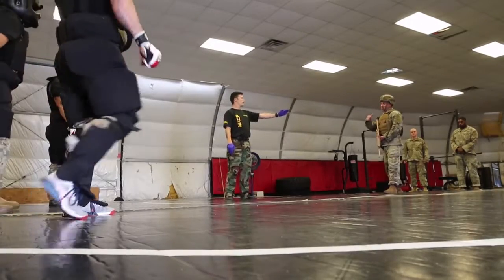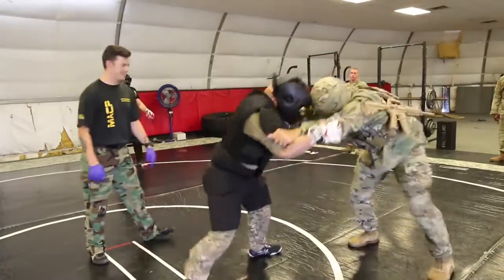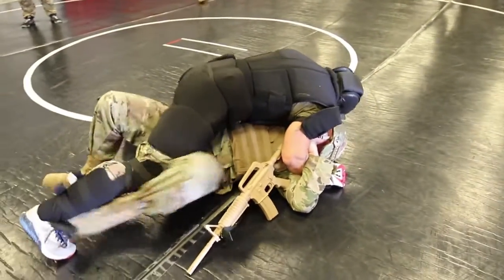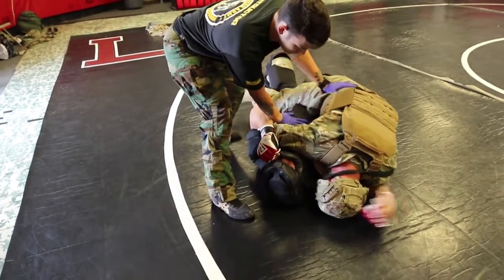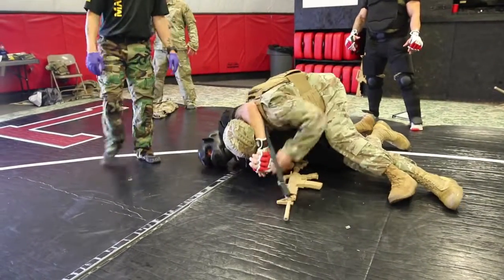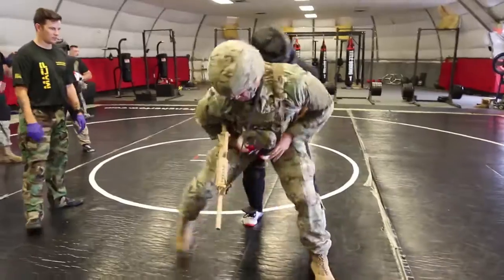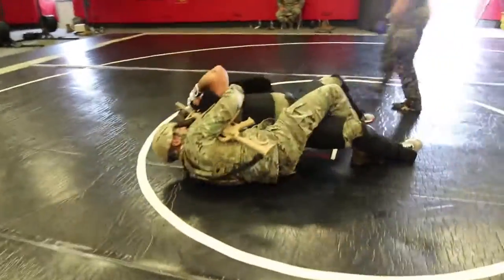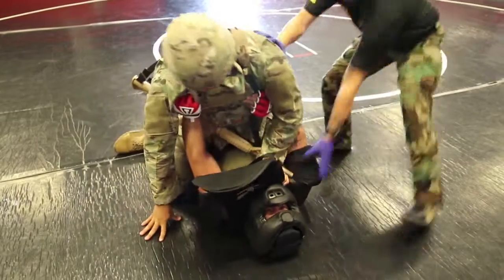157th Infantry Brigade instructs a basic combatives course on Camp Atterbury, Indiana, 20 July, 2021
Basic Combatives Course Day 4 B Roll
CAMP ATTERBURY, IN, UNITED STATES
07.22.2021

U.S. Army Staff Sgt. William Smith, a combatives master trainer assigned to 157th Infantry Brigade, instructs a basic combatives course on Camp Atterbury, Indiana, 20 July, 2021. Day 4 of training challenged students reacted to unarmed combatants during a culminating exercise.

Film Credits: Video by Sgt. James Hobbs
157th Infantry Brigade, First Army Division East

Combatives
First Army
157 IN BDE